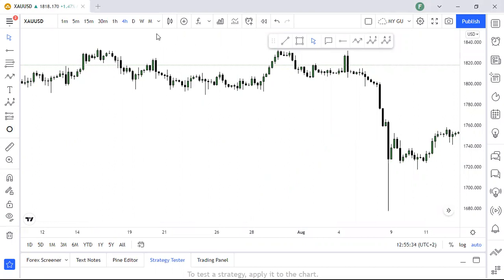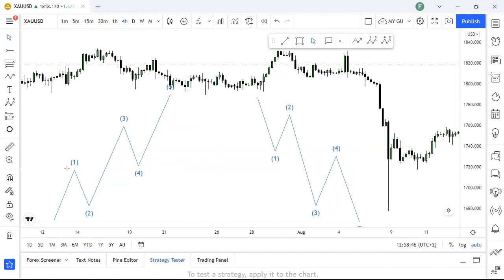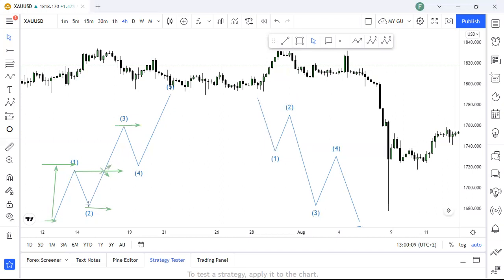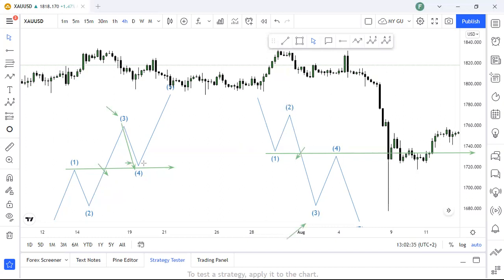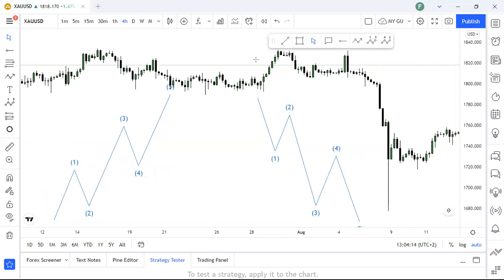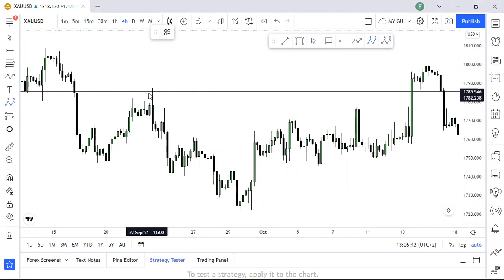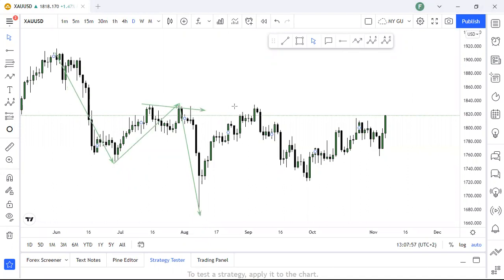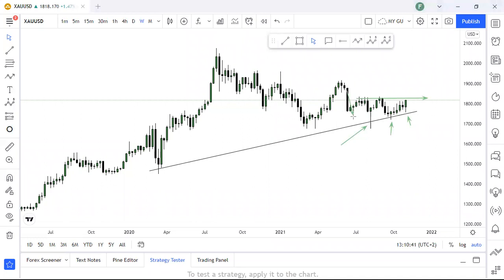how to understand Elliott waves basics